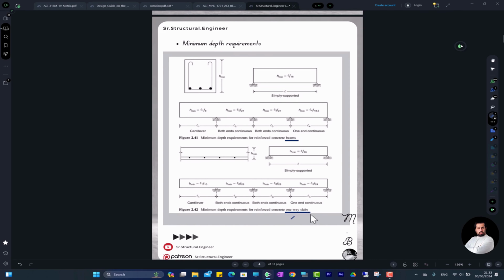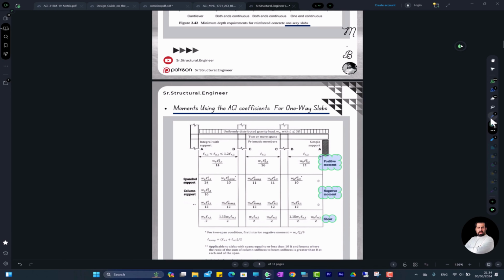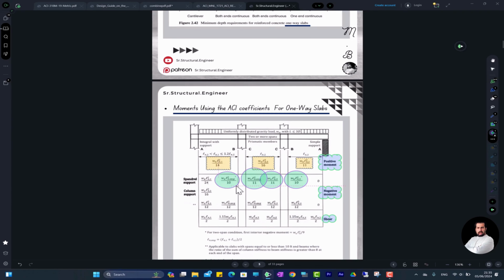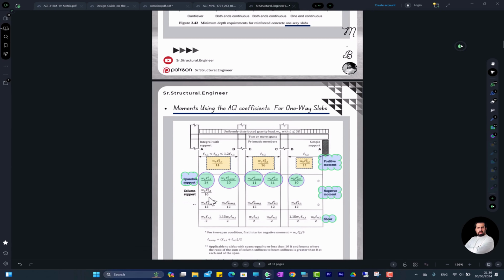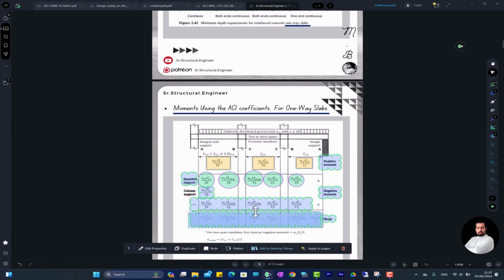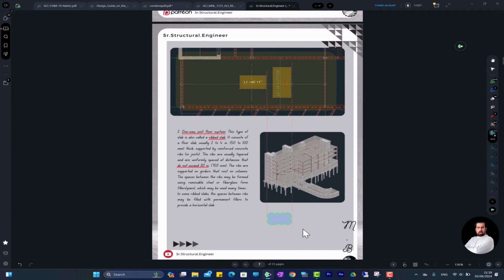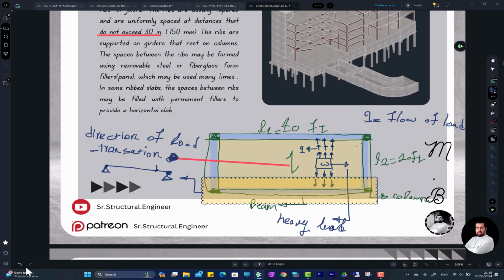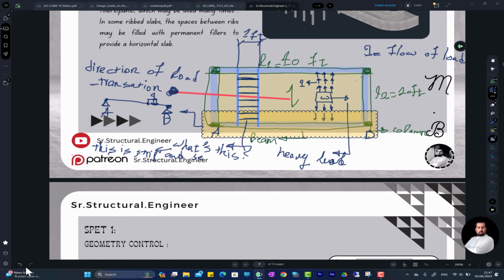Revit 2025, ETABS & Shop Drawing Slab Design: revit2025 , etabs & Manual Calculation + Free Ebook!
🔴 Join the Concrete Design Revolution! 🔴

Welcome to our latest tutorial where we dive deep into the world of concrete slab design! Whether you're a beginner or a seasoned structural engineer, this video is packed with valuable insights and practical steps for designing one-way slabs using revit , etabs22 etabs , and manual calculations.

In this video, you'll learn:

revit2025 - How to efficiently model and analyze concrete slabs.
ETABS - Step-by-step guide to using ETABS for detailed slab design.
Manual Calculations - Master the fundamentals with our manual calculation techniques.
📘 FREE EBOOK AVAILABLE! 📘
Enhance your learning with our comprehensive "Concrete Insight Handbook 2024". This ebook includes detailed explanations, diagrams, and examples to help you perfect your slab design skills.

🎁 How to Download:

Scan the QR code shown in the video.
Download the ebook and start learning today!
🌟 Don't miss out on:

Expert tips and tricks for accurate and efficient slab design.
Step-by-step demonstrations.
Interactive community support.
👍 Like if you find the video helpful!

Support us on Patreon: @Sr.Structural.Engineer

I am Masoud Bakhtiari, to our dedicated Structural Engineering channel! We're thrilled to have you join us on this exhilarating journey of exploration and mastery within the captivating realm of structural design and analysis.

In this section of the tutorial, we focus on the powerful combination of etabs and revit2025 Structure to design reinforced concrete beams. By integrating advanced software tools, we provide a comprehensive approach that enhances both the analytical and modeling aspects of concrete beam design.

ETABS: Advanced Analysis and Optimization
Capabilities of ETABS in Beam Design:

Dynamic Modeling: Learn to create detailed dynamic models of reinforced concrete beams using ETABS.
Loading Conditions: Apply various loading conditions, including static and dynamic loads, to simulate real-world scenarios.
Seismic Analysis: Conduct seismic analysis to evaluate structural behavior under earthquake loads.
Critical Design Parameters: Precisely determine critical design parameters such as bending moments, shear forces, and deflections.
Optimization: Use ETABS to optimize beam dimensions and reinforcement layouts, ensuring designs are both efficient and compliant with international standards.
Revit Structure: Modeling and Documentation
3D Modeling with Revit Structure:

Comprehensive Documentation: Generate detailed construction documentation, including plans, elevations, sections, and schedules, directly from your revit2025 models.
Annotations and Details: Annotate models with dimensions, notes, and symbols to ensure clear communication of design intent.
Streamlined Workflow: Revit’s integrated approach streamlines communication between designers, engineers, and contractors, enhancing clarity and accuracy throughout the construction phase.
Synergizing ETABS and Revit for Optimal Results
Holistic Approach to Beam Design:

Integration of Software Tools: Reflect on the synergies between ETABS for analysis and Revit Structure for modeling and documentation.
Enhanced Safety and Efficiency: Achieve optimal results by leveraging the strengths of both ETABS and Revit, focusing on safety, efficiency, and sustainability.
Comprehensive Skillset: Equip yourself with the knowledge and skills to confidently navigate the complexities of concrete beam design using these advanced software tools.

Conclusion

By the end of this tutorial, you will have gained invaluable insights into the structural design of reinforced concrete beams, mastering both ETABS and Revit Structure. This tutorial will enhance your ability to perform sophisticated analyses and create detailed models, ensuring your designs are both efficient and compliant with international standards. Whether you're a seasoned structural engineer or an aspiring student, this tutorial will equip you with the expertise to tackle concrete beam design projects with confidence and proficiency.
Moreover, we delve into the process of generating construction documentation using Revit, including plans, elevations, sections, and schedules.

Subsequently, the study transitions to computer-aided design, leveraging software platforms like ETABS to conduct dynamic analyses, seismic assessments, and finite element modeling. ETABS enables engineers to simulate real-world scenarios, optimizing beam dimensions and reinforcement layouts while accounting for various loading conditions and environmental factors.